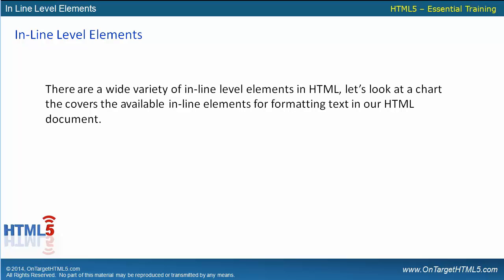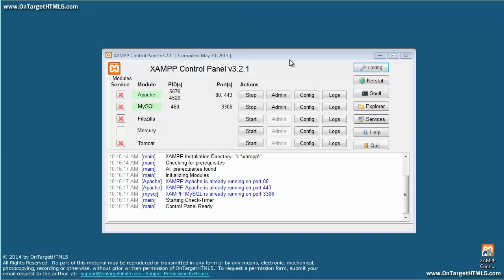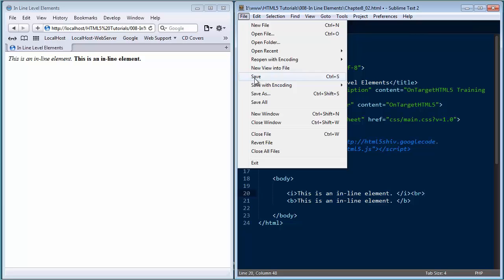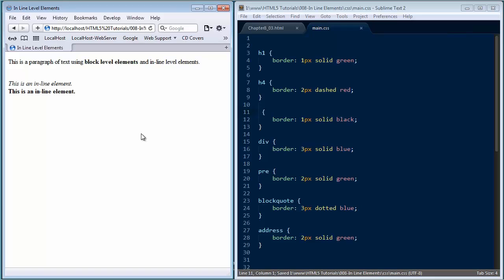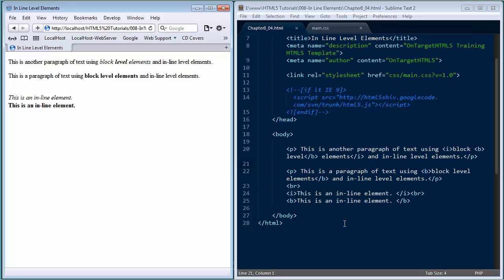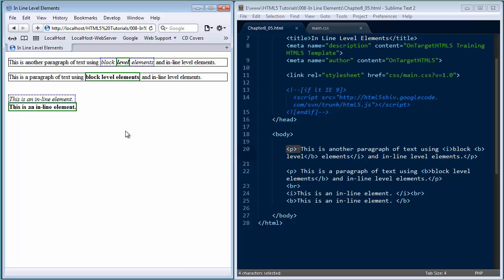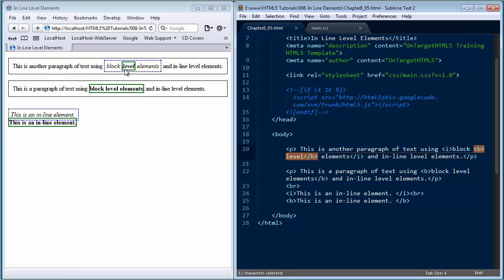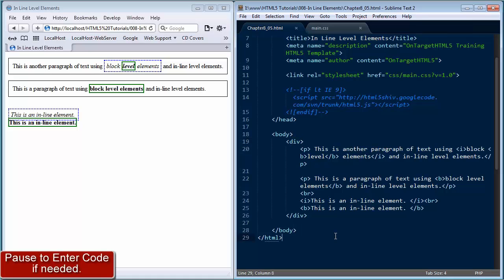008-In Line Elements in HTML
In Line Elements, like Block Level Elements need to be understood as you structure your HTML pages. This tutorial explains what in-line elements are in HTML and how they are used in your page structure.